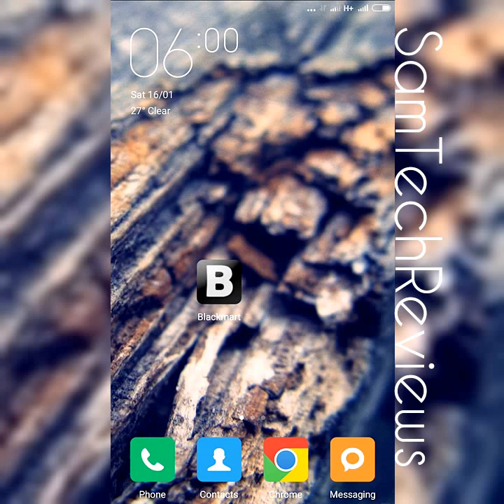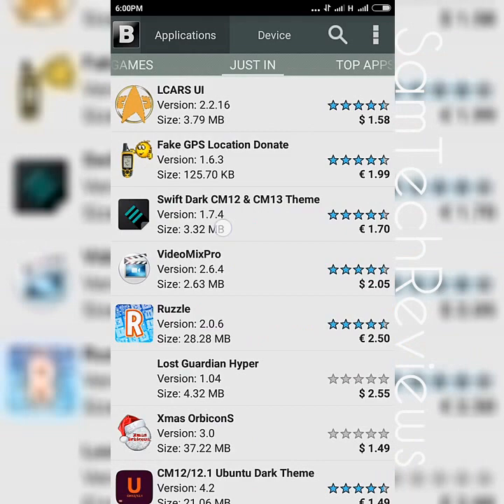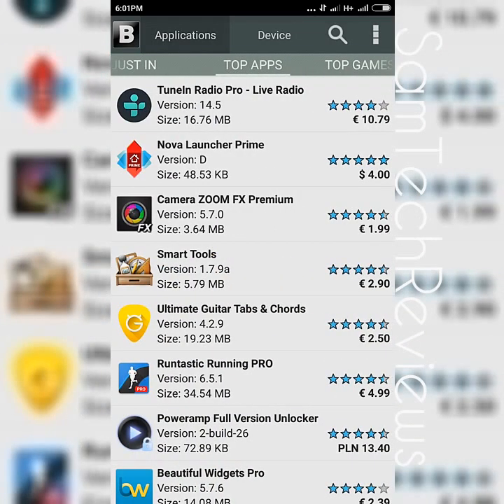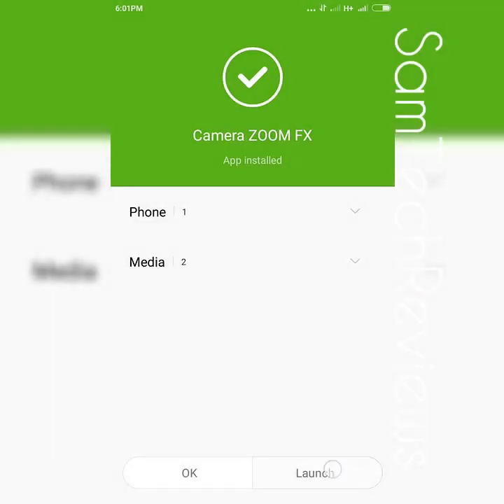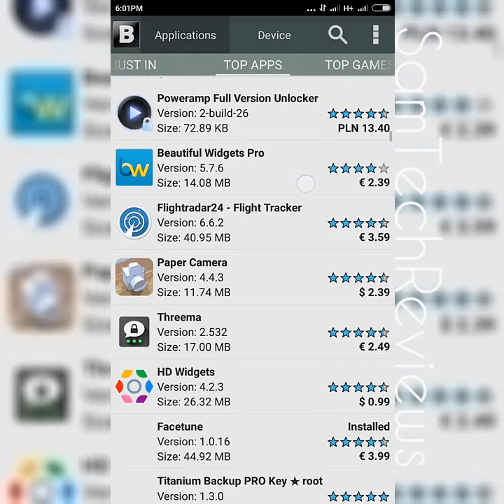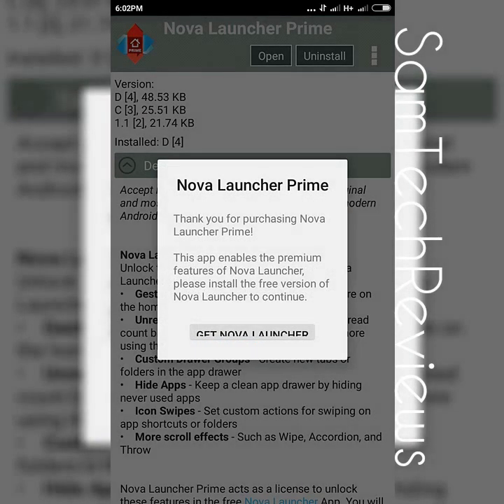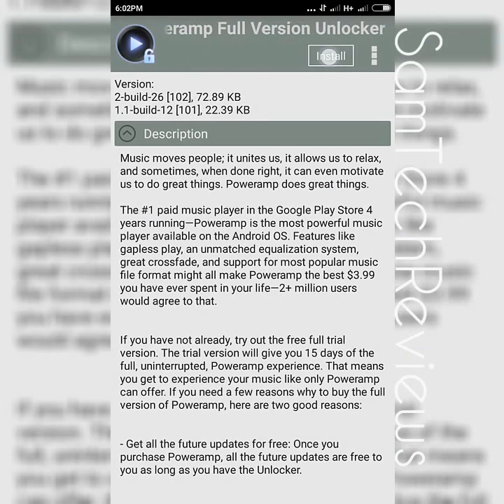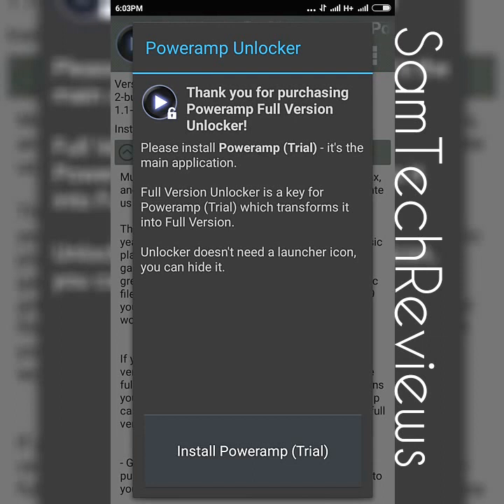HOW TO DOWNLOAD PAID APPS FOR FREE 2016 !!!!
How to download paid apps for free without any purchase!